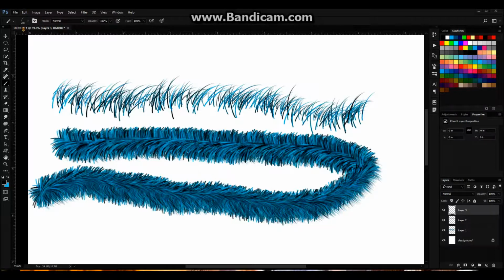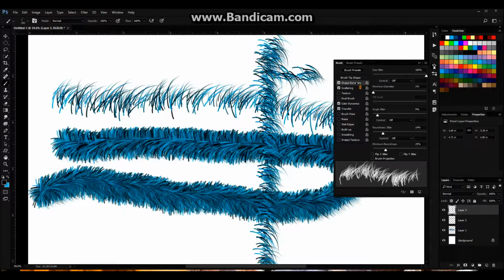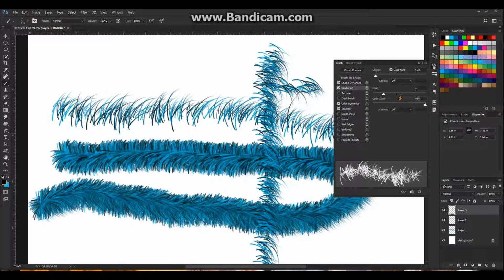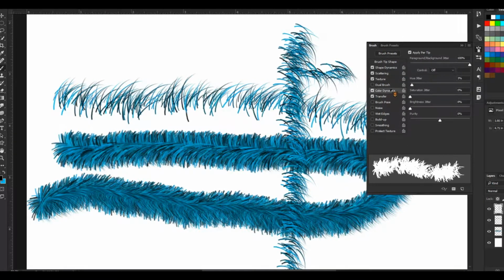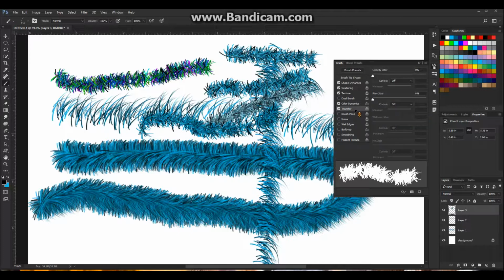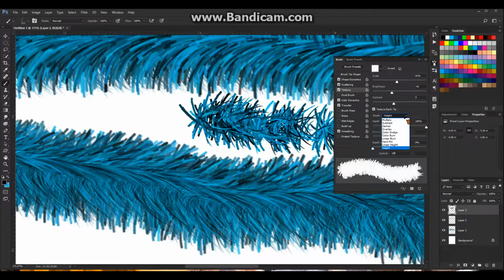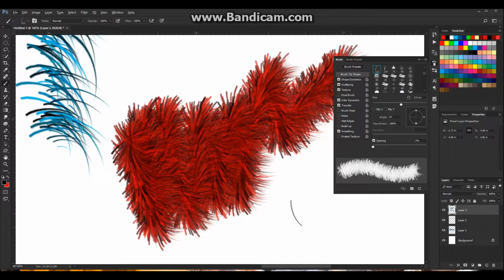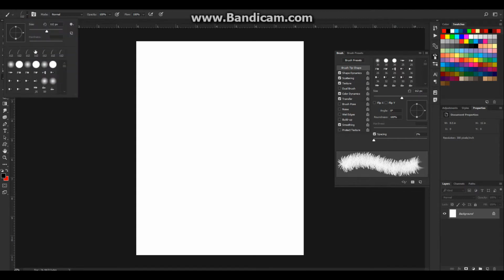how to make a animale fur texture brush in photoshop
I was unable to upload the fur brush, sorry :,(

Adobe Photoshop
the music is: Hydra in the album The Dessolation of Archie, made by the artist Archie